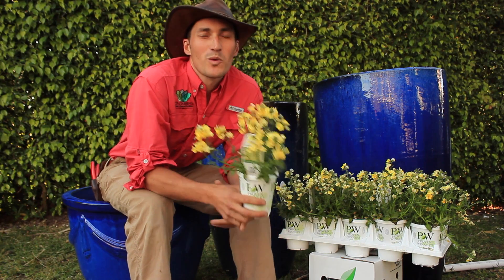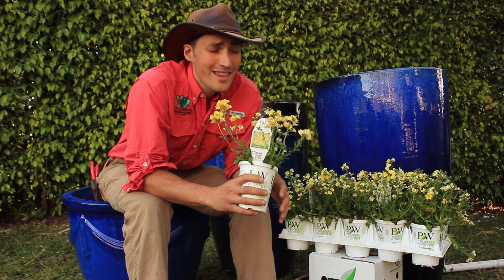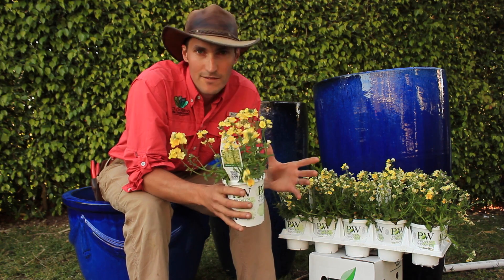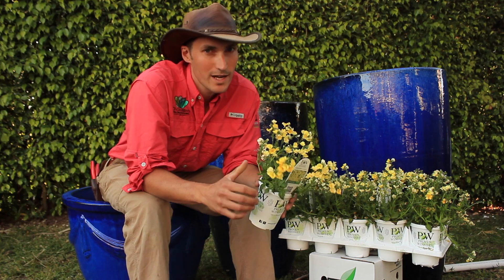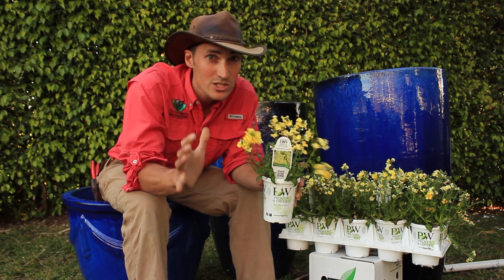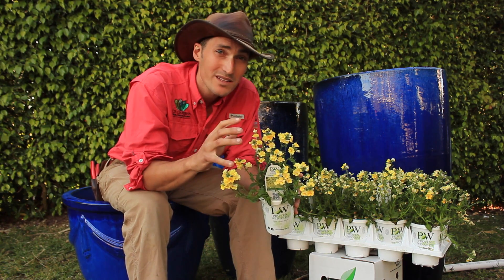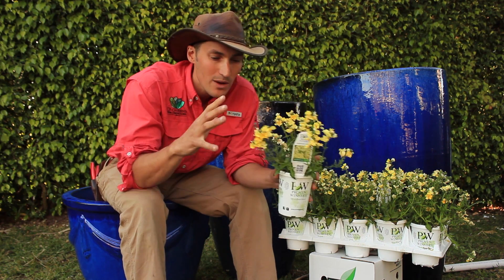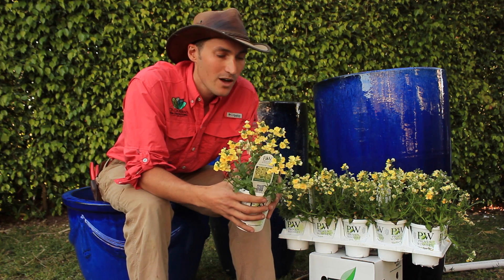Jack Barnwell: Sunsatia Yellow Nemesia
Jack Barnwell of Barnwell Landscape and Gardens and C3 Gardens shares why Sunsatia Yellow Nemesia is one of his favorite plants to include in gardens, containers and combinations because of its vigorous yellow blooms that last all season!